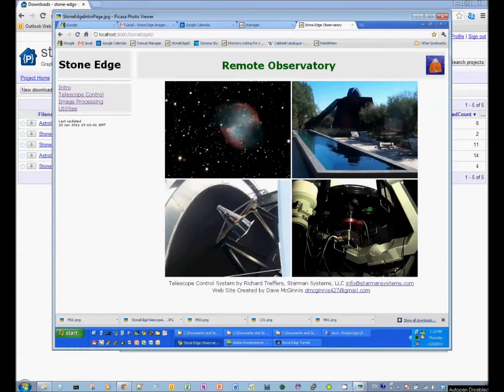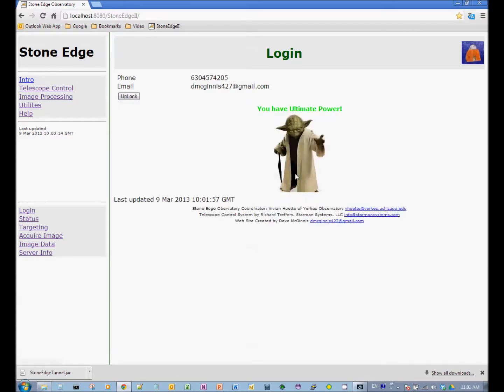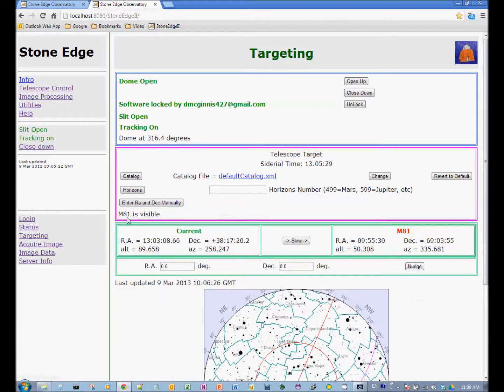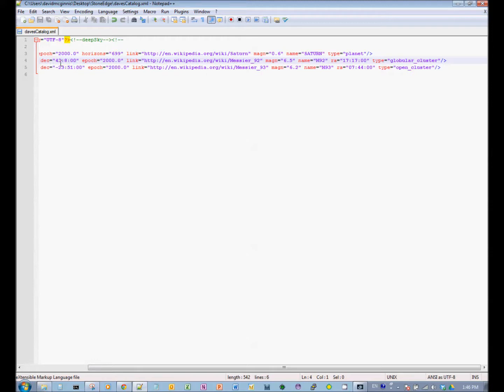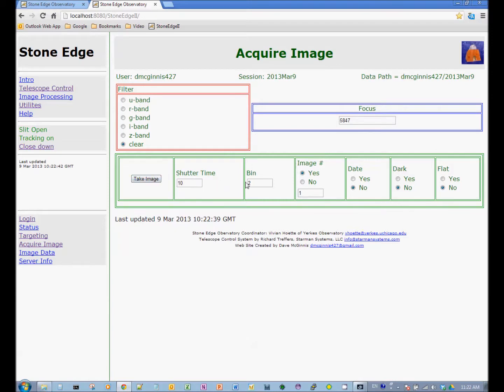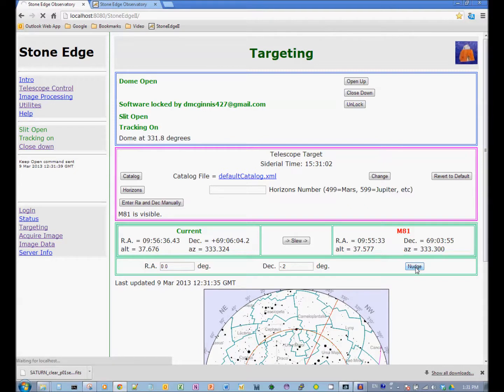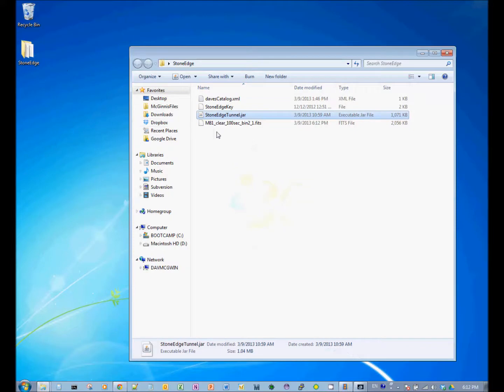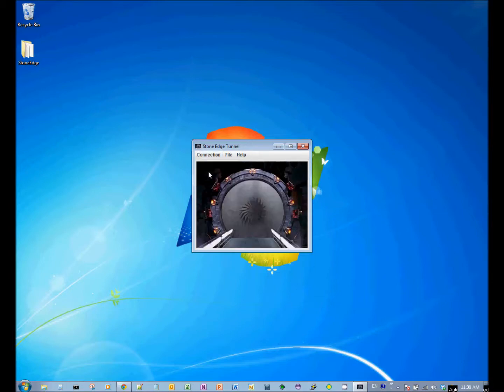StoneEdge II Web-Based GUI Help